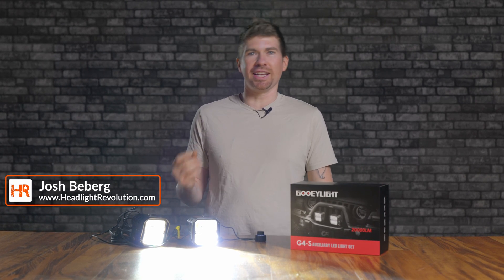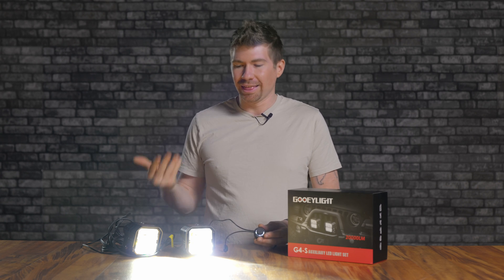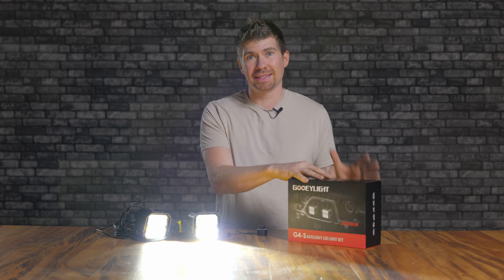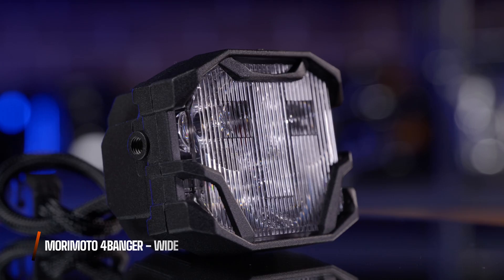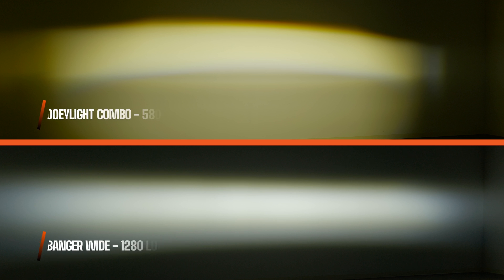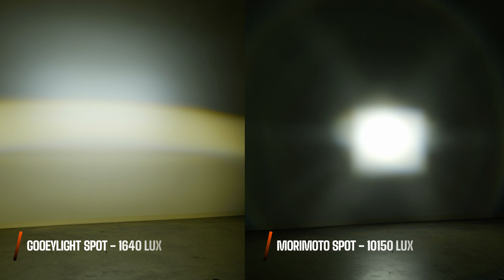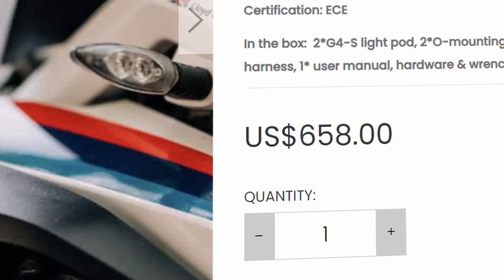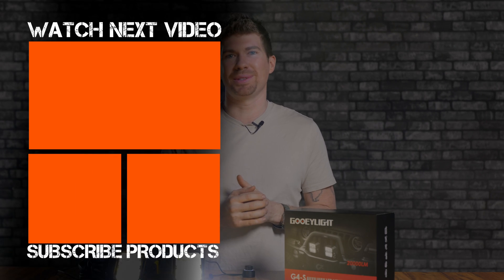Gooey Pod Light Review, Can It Outshine Its Odd Name? | Deep-Dive & Comparison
In this video, we dive deep into the world of unconventional lighting with a review of the Gooey Light, a product that arrived with a bit of mystery and ambiguity. Initially thrown off by its peculiar name and uncertain branding, we give these lights a thorough examination to see if they live up to the off-road lighting standards. With a detailed walkthrough of its features, including a dimmable switch and unique color-changing capabilities, we push the Gooey Light to its limits. From testing light output in various settings to comparing it against the renowned Morimoto 4Banger pod lights, we aim to uncover if the Gooey Light is just a quirky contender or a serious player in the off-road lighting arena. Join us as we explore its performance, usability, and whether it can hold its own against top-tier lighting solutions.

⏰ Timestamps ⏰
00:00 - Intro
01:09 - Gooey Pod Light Yellow Output (Wide Beam)
01:16 - Gooey Pod Light White Output (Wide Beam)
01:33 - 50% White / 50% Yellow Output (Wide Beam)
01:47 - Gooey Pod Light Spot Function
02:15 - Beam Patterns Explained
02:58 - Morimoto 4Banger Comparison
03:24 - Morimoto 4Banger White Output (Wide Beam)
04:07 - Morimoto 4Banger Spot Beam Pattern
04:56 - Beam Pattern Options and Examples
05:20 - SAE Compliance Comparisons
05:44 - Price Comparisons
06:01 - Our Final Thoughts
06:44 - Outro

🔦 Gooey Pod Light (Wide Beam)
Yellow - 270 Max Lux
White - 410 Max Lux
50% White / 50% Yellow - 580 Max Lux
W/ Spot Function - 1,640 Max Lux

🔦 Morimoto 4Banger Pod Light (Wide Beam)
White - 1,280 Max Lux

🔦 Morimoto 4Banger Pod Light (Spot Beam)
White - 10,150 Max Lux

NOTE: Headlight Revolution and Morimoto Lighting are both owned by Wheel Pros but all testing is unbiased and done the same way for all brands.